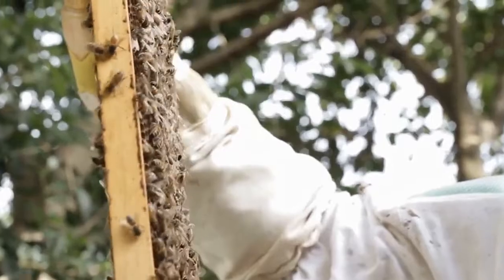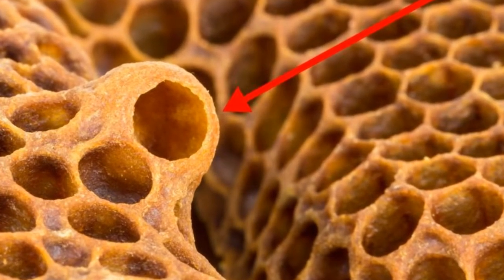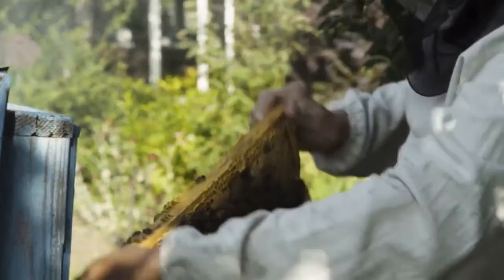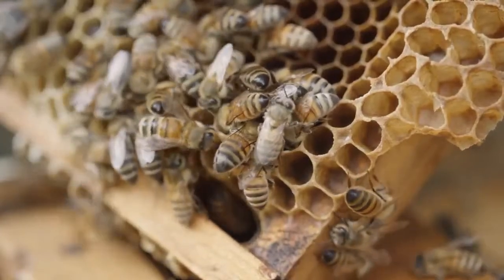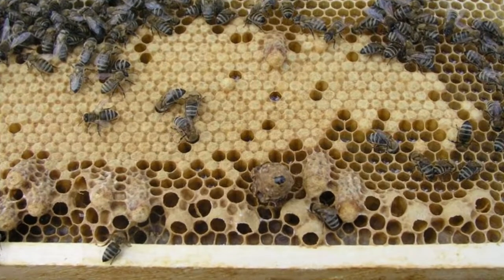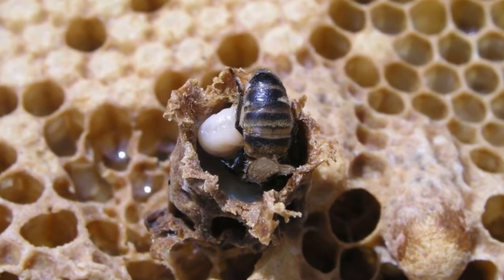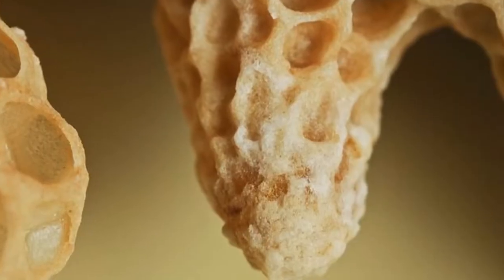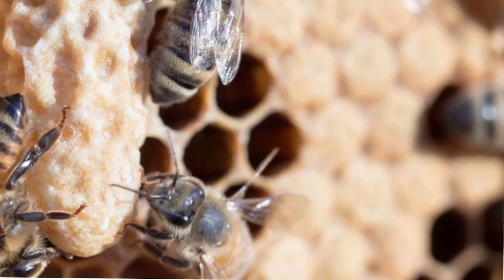What Is A Queen Cup? Is It A Queen Cell?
In this video, we look at queen cups and queen cells and compare the two. Find out what a queen cup is and what to do if you're a beekeeper and you find them on a hive.